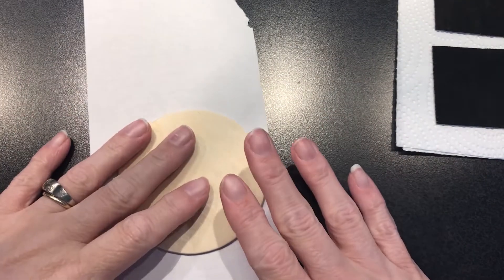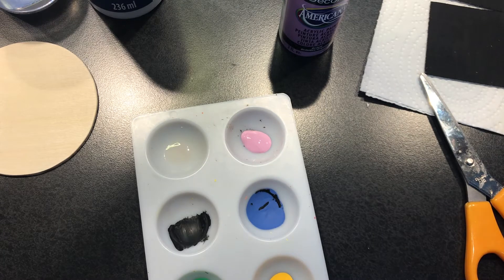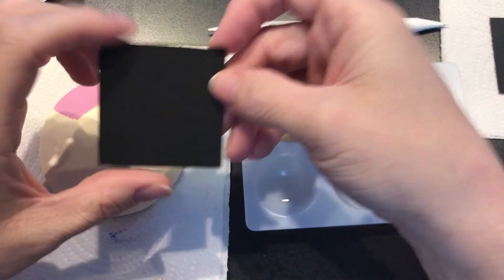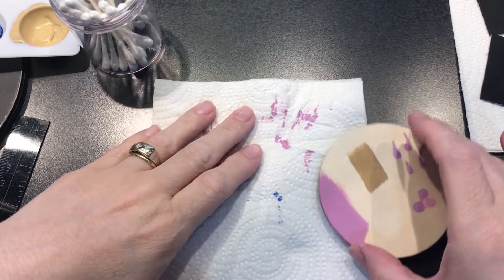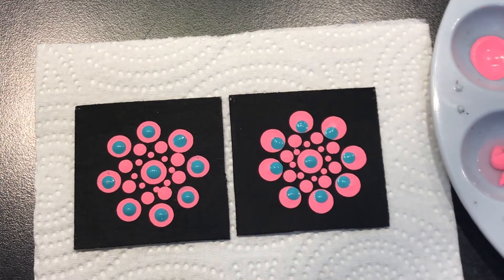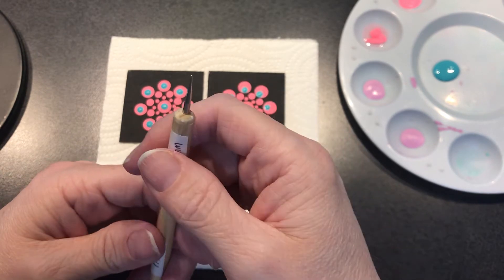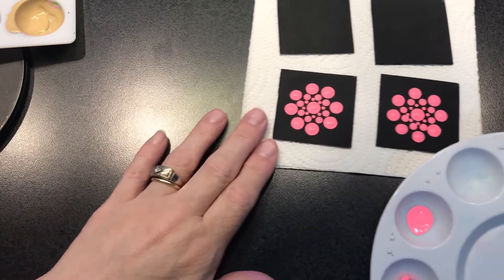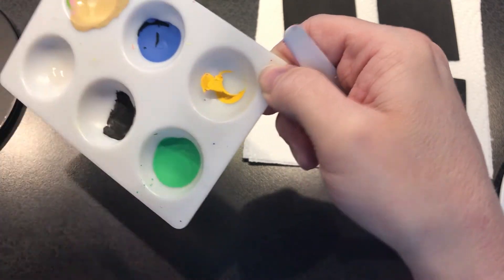Dot Mandala Paint Tips and Tricks for beginners - 281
Dot Mandala Paint Tips and Tricks for beginners - Sue Sloan

It’s nice to know others views on what I’m creating, I would love to hear from you!
Comments are so helpful not only to know what you all think of what I'm making, but also to have an idea of what you would like to see in the future.  :)

Dotting Tools -
DIY Mandala Stones Dotting Tool Set:

10 lbs Ultracal 30 Gypsum
25 lbs Ultracal 30 Gypsum
40 lbs Ultracal 30 Gypsum

Useful Tools -
Paint Palette
6 inch Lazy Susan

Wood Cutouts -
3 inch Round Wood Disc (36 pack)
1.5 inch Heart Wood Cutout (100pack)
Wood cutout 7inch (10 pack)
12 inch wood circle cutouts (12pk)
1.5 inch circle cutout (100pieces)

Blank Cardboard gift boxes:
12 pack black 3x3
12 pack teal blue robbin egg 3.5 x 3.5
12 pack brown kraft paper 3 x 3

5 - 7inch Wooden Unpainted Birdhouses

The two point tools I bought to drag swoops and make tiny dots-
Clay Needle Tool
Ceramic Clay Needle Tool